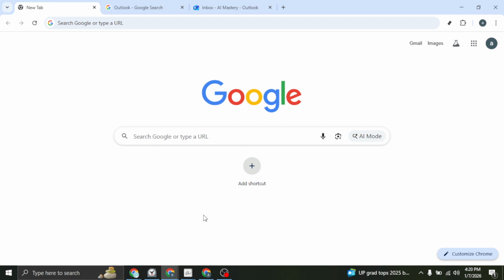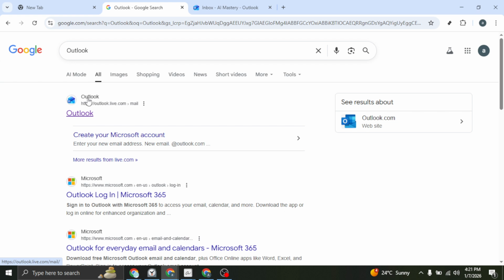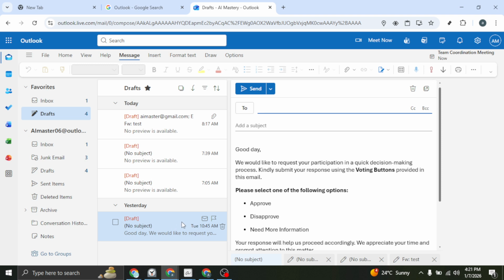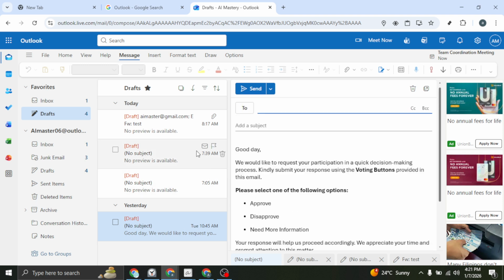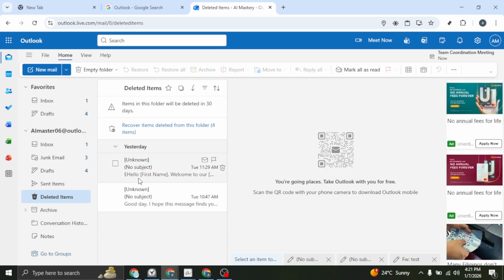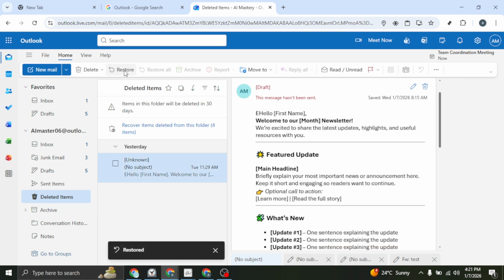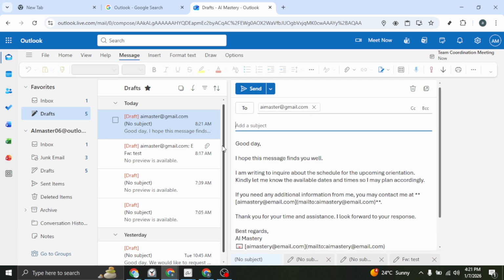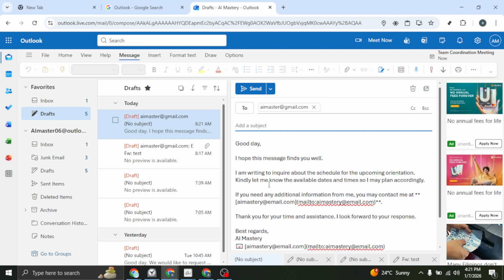How To Recover The Unsaved Draft Emails From Outlook (Full Guide 2026)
In this video, we discuss how to save your work after a crash by learning to recover unsaved drafts in Outlook. We explain the auto recover outlook locations and techniques to restore draft outlook files so you don't have to rewrite your emails.

00:00 Intro
00:04 Outlook Autosave Feature
00:18 How to Find the Drafts Folder
01:06 Check Deleted Items Folder
01:36 Restore a Deleted Draft
02:00 Quick Tips for Searching
02:10 When You Can't Find Your Draft
02:26 Conclusion